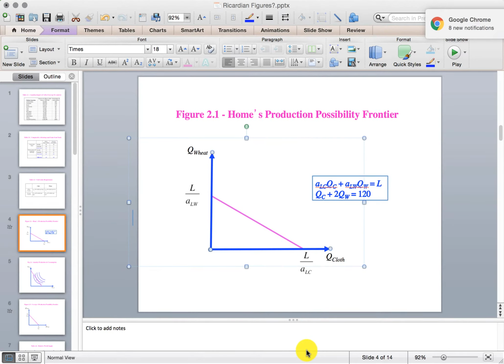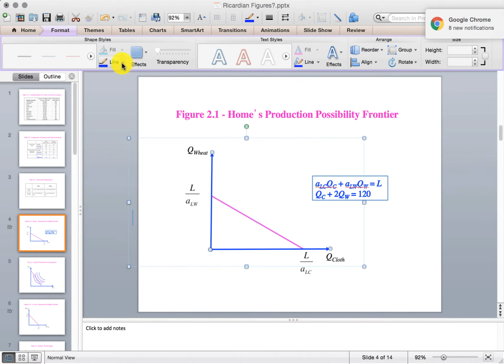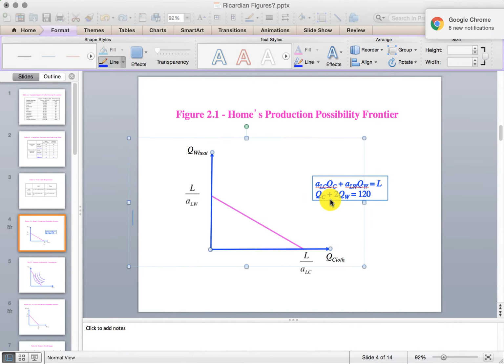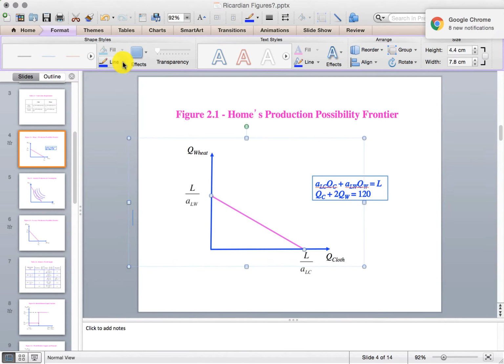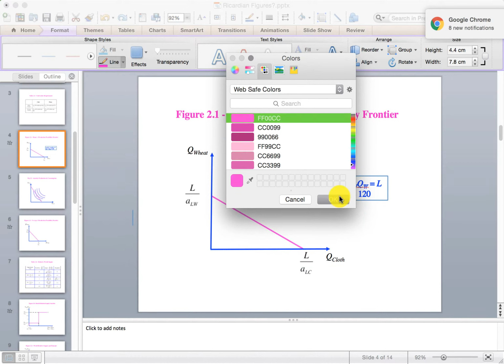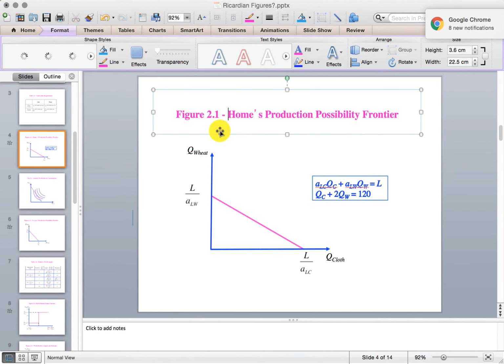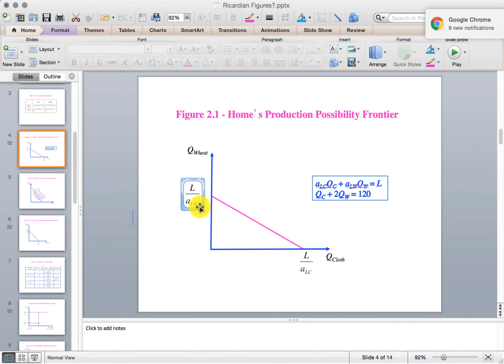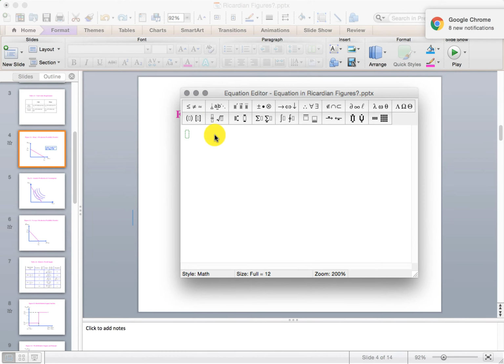How to Draw Economics Diagrams, Graphs & Figures in PowerPoint | Academic Visuals Tutorial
Learn how to create professional-looking economics diagrams, graphs, and figures using PowerPoint. This tutorial shares practical tips for academics and students who want to produce clean, publication-ready visuals for research papers, presentations, and assignments. Discover a workflow trick for integrating PowerPoint graphics into Word documents seamlessly.

📌 What You'll Learn:
• How to draw clear diagrams and figures in PowerPoint
• Why PowerPoint is easier than Word for creating academic visuals
• A workflow tip: create diagrams in PowerPoint, then insert as images in Word
• Best practices for producing professional graphs for economics papers
• How to improve the visual quality of your academic work